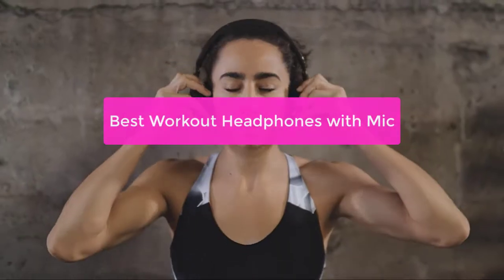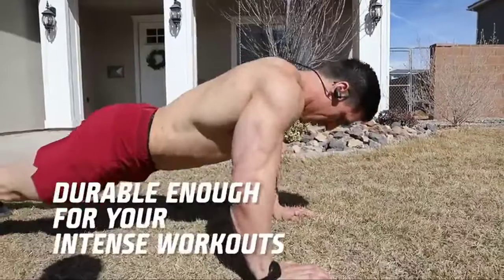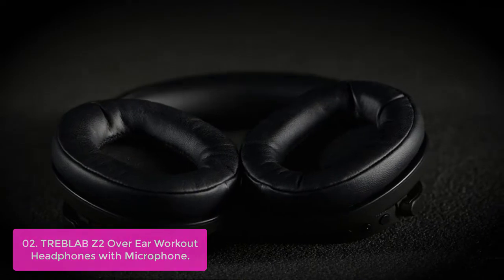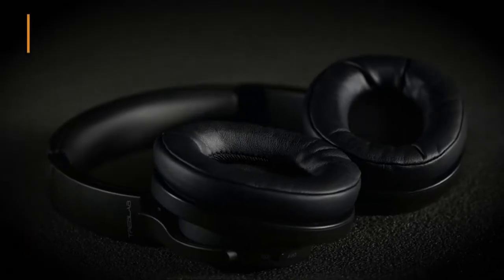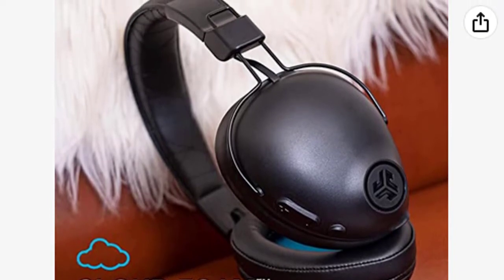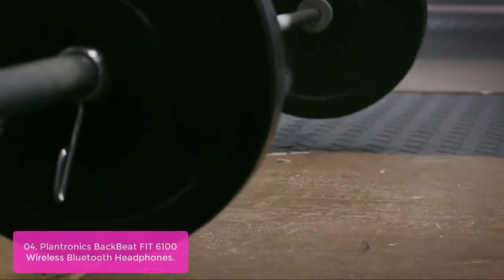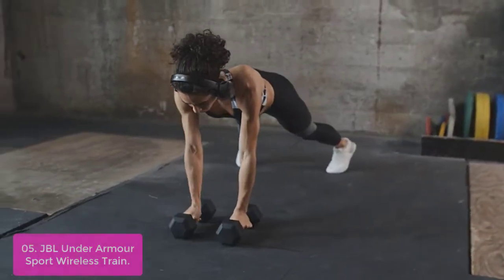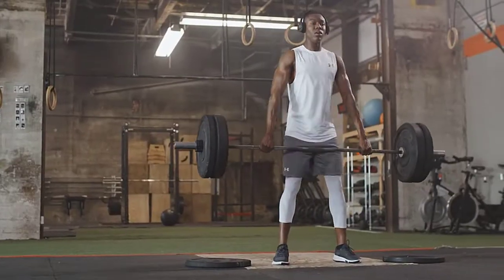TOP 5: Best Workout Headphones with Mic 2023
In this video, we have listed the top 5 best workout headphones with mic on Amazon Reviews and buying Guide 2023

1. SENSO Bluetooth Headphones,
2. TREBLAB Z2 | Over Ear Workout Headphones with Microphone | Bluetooth 5.0, Active Noise Cancelling (ANC) | Up to 35H Battery Life | Wireless Headphones for Sport,
3. JLab Studio Pro Bluetooth Wireless Over-Ear Headphones | 50+ Hour Bluetooth 5 Playtime | EQ3 Sound | Ultra-Plush Faux Leather & Cloud Foam Cushions | Track and Volume Controls | Black
4. Plantronics BackBeat FIT 6100 Wireless Bluetooth Headphones,
5. JBL Under Armour Sport Wireless Train – On-Ear Bluetooth Headphones with Microphone Made for Sport. Wireless Headset with IPX4 Sweatproof,

Are you looking for some headphones that will help you stay focused during your workouts? Look no further! In this video, we've compiled a list of the best workout headphones with a built-in mic so you can easily keep in touch with your trainer. From noise-cancelling headphones to in-ear monitors, we've got you covered. So lets get started with the list.

People Also Search: best workout headphones with mic 2023, best workout headphones, best wireless workout headphones, workout headphones, best workout headphones with mic review, best gym headphones, best headphones, best wireless headphones, wireless headphones, best headphones for running, best headphones for working out, wireless workout headphones, workout earbuds amazon, affordable workout earbuds, beats headphones, best running headphones, workout earbuds wired, wireless workout headphones, workout earbuds amazon, affordable workout earbuds, workout earbuds, best wireless earbuds for working out, best workout earbuds